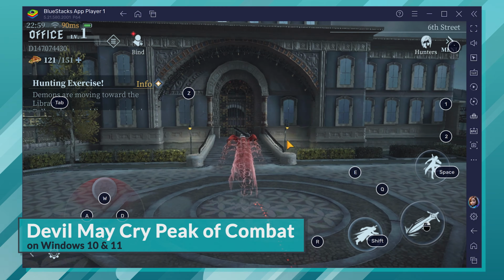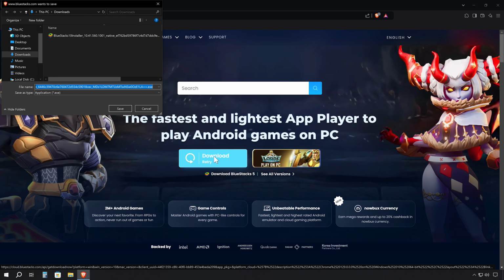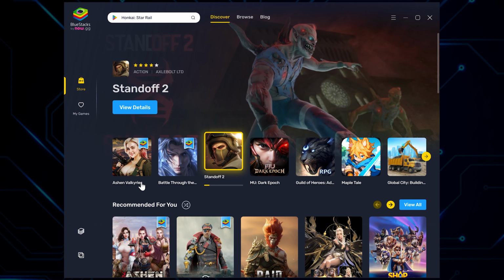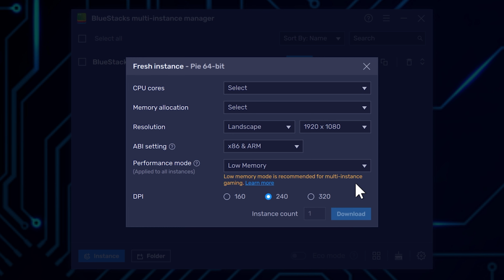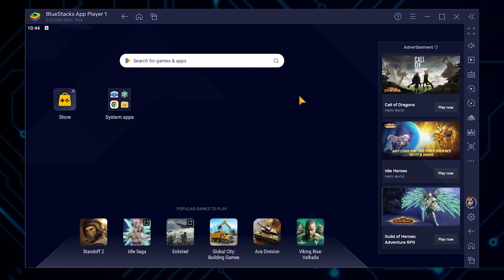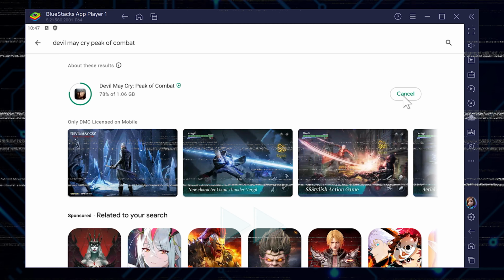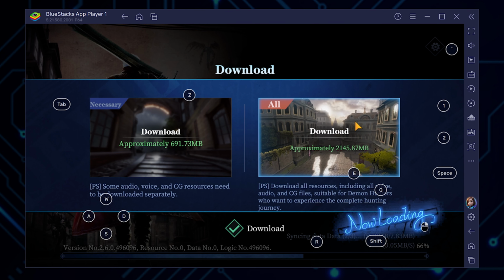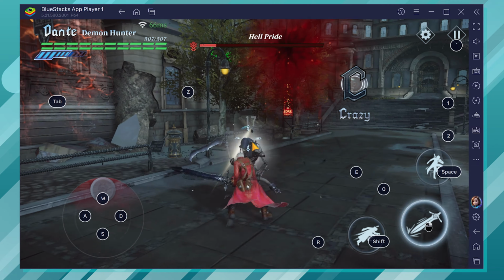How to Play Devil May Cry Peak Of Combat on PC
In this video I will show you how to play Devil May Cry Peak of Combat on your PC using BlueStacks Android emulator. I'll guide you through the setup process, including downloading and installing BlueStacks, creating a fresh instance with recommended settings, and getting the game from the Google Play Store. The tutorial covers everything you need to know to enjoy this action-packed mobile game with keyboard and mouse controls on a bigger screen.